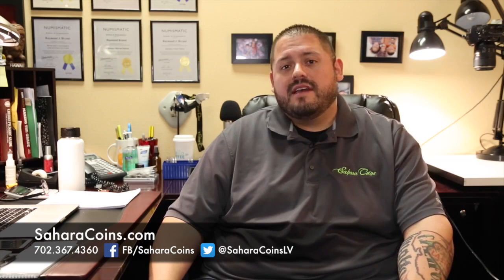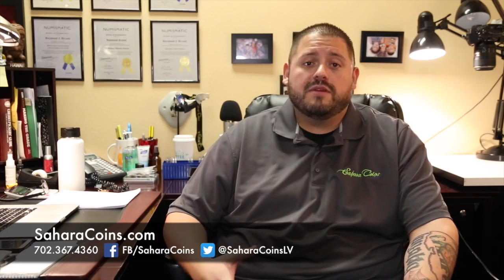Details on Morgan and Peace Dollars | Sahara Coins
In this video, Ray from Sahara Coins and Precious Metals in Las Vegas shares with us details on Morgan and Peace dollars.

You are going to be able to get low grade or raw Morgan and Peace dollars at just over what the silver value is. This is another way for you to get into silver, but you’re going to get it at a lower premium compared to a silver bar or a silver round. The beautiful thing about this is you’re getting actually currency. You are getting a $1 coin that was minted by the U.S. Government and it was put into circulation.
Getting low grade coins and putting them away helps to protect you as far as your cash is concerned. This also helps protect other silver that you may own.

We always have Morgan dollars and Peace dollars in stock here at Sahara Coins and Precious Metals, it is one of the many items you can get at a decent price!
If you have any questions, please feel free to stop by Sahara Coins and Precious Metals TODAY!

About Sahara Coins:
We believe in making each client The Educated Collector. Our goal is to share our wealth of information regarding the rare coin and collectibles market and enable you to utilize our expertise, financial strength and reputation to maximize your informational advantage and buying power when assembling your collection or portfolio.